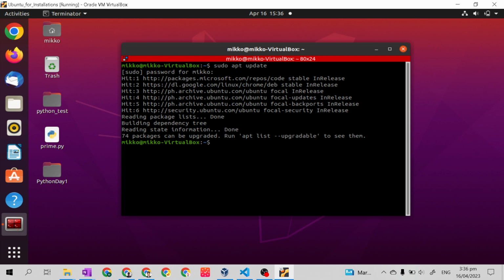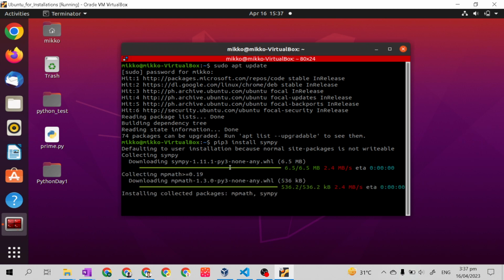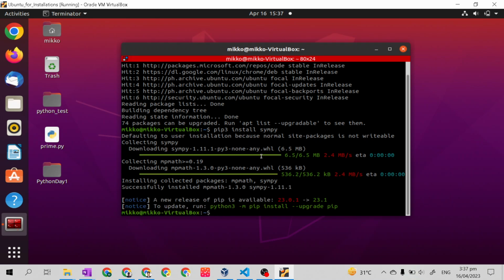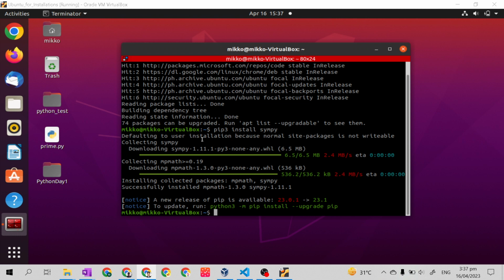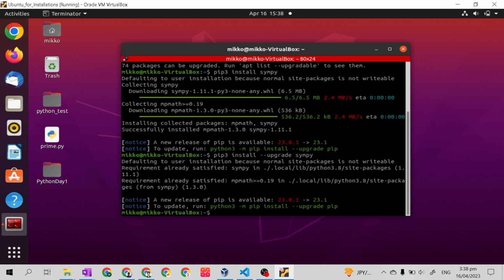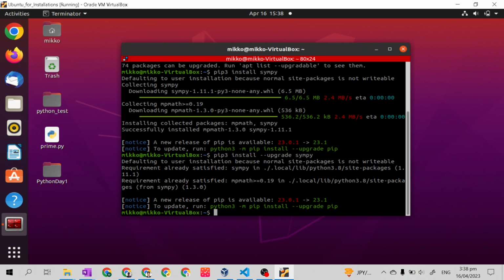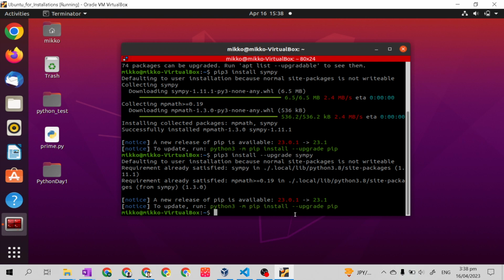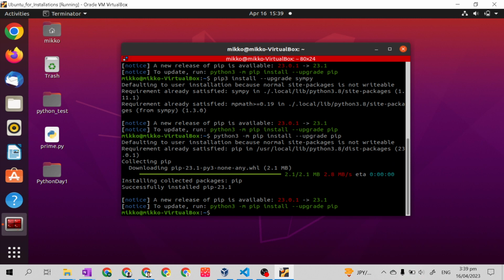Robotics 2: Installation of Sympy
In this video we will install Sympy library in Python for symbolic math solving of Jacobian Matrix.